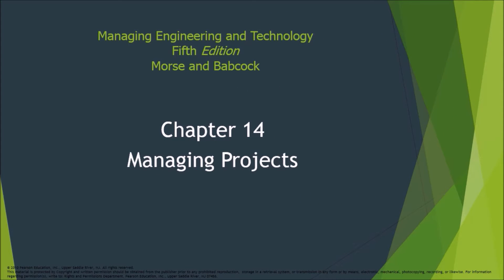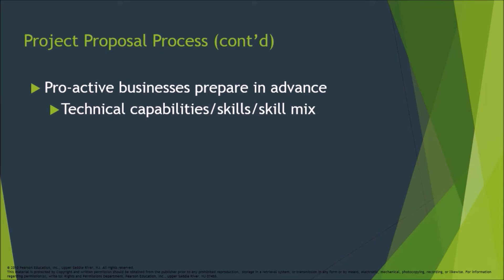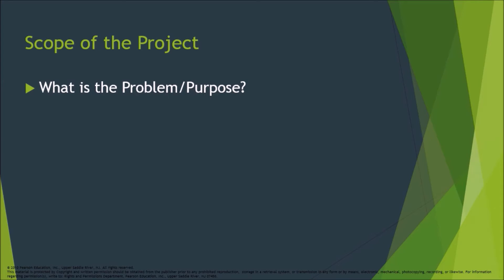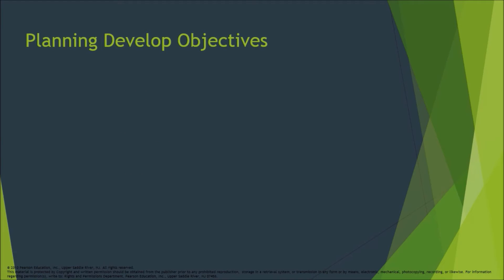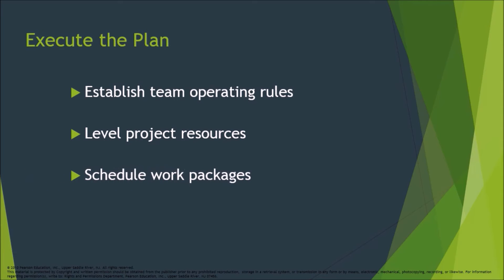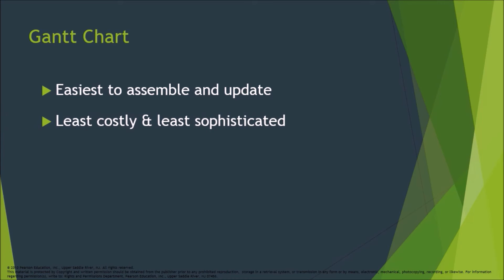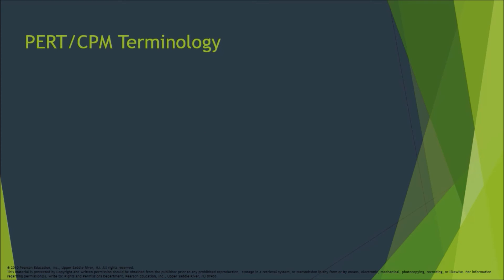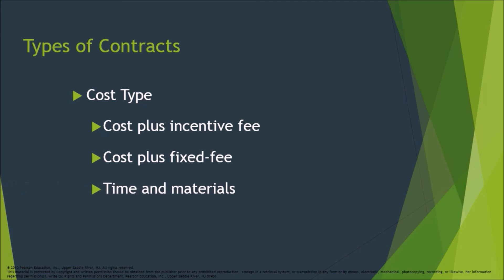MSE 504 LECTURE-11 PROJECT PLANNING AND ACQUISITION